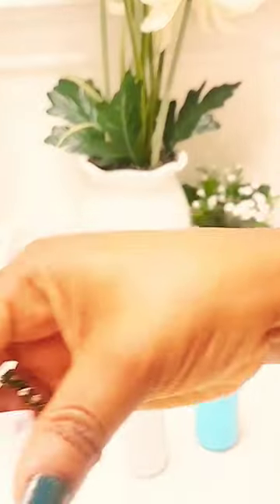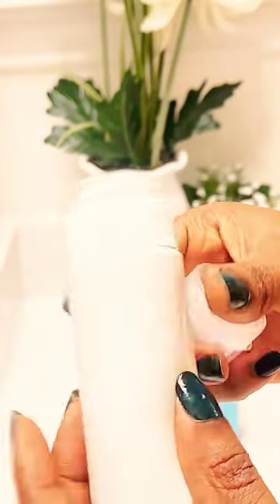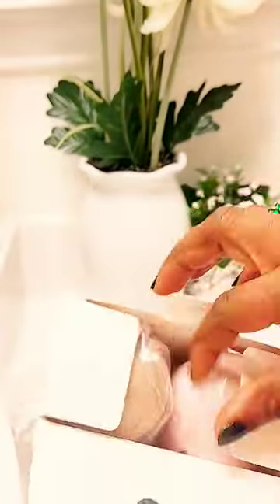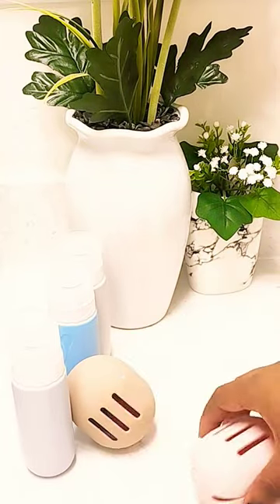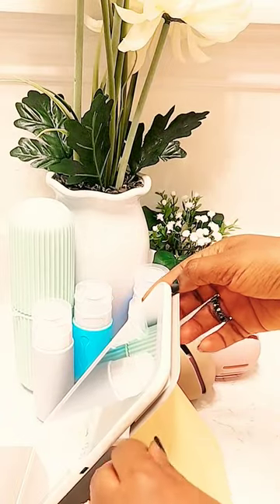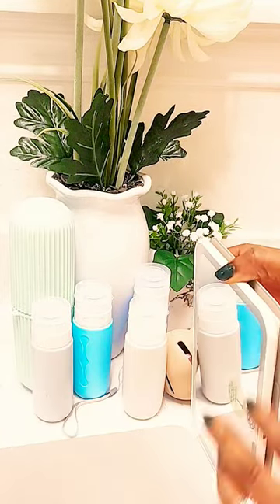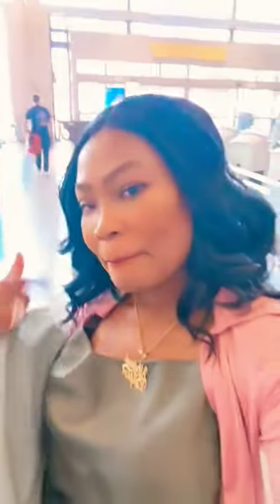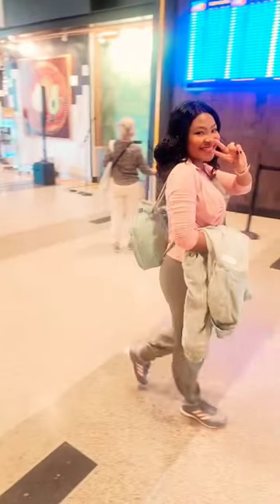Some Travel Essentials That'll Make Your Journeys Smoother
Before you scroll any further, let me introduce you to some travel essentials that'll make your journeys smoother.

First are these Amazon toiletry bottles. They are easy to squeeze, it has wide opening for easy cleaning and refilling, and are TSA approved for travel. You get a pack of four for your body wash, body lotion, shampoo, and more.

Next is this beauty blender holder. It provides a clean and stylish way to protect your beauty blender and makeup bag from stains.

Also, for your oral hygiene on the go, this toothbrush and toothpaste case is suitable for travel, camping, business trips, and bathrooms.

Last but not least, is a compact and foldable rechargeable lighted makeup mirror.